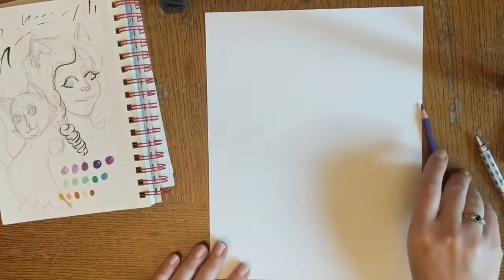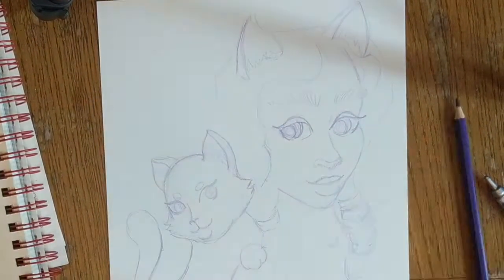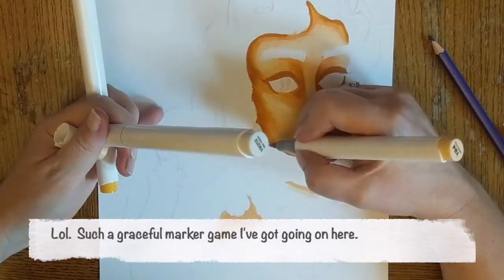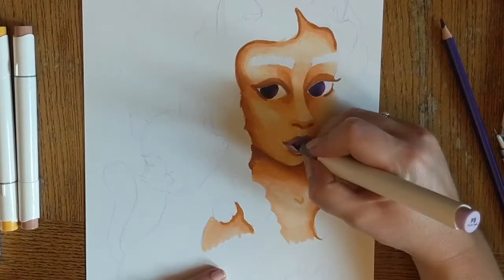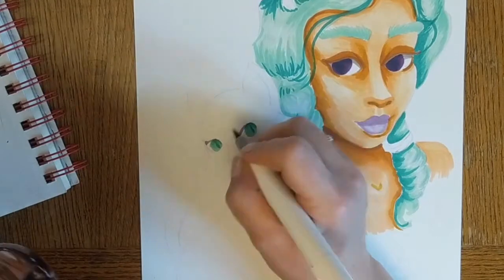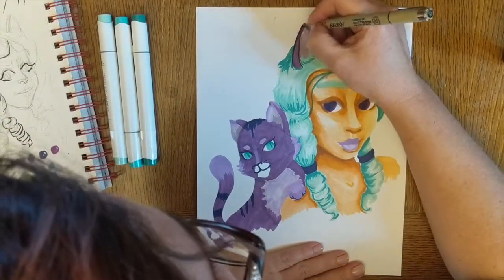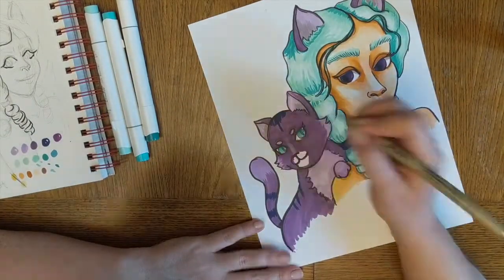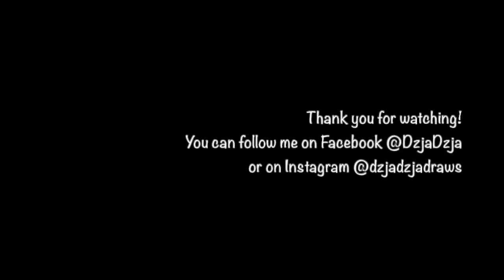Style Study: Kattvalk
The best way to learn how to art is to study the artists you like!  Kattvalk has a beautiful blending technique with markers, and I love her linework.  Plus, she draws lots of cute cats and magical girls.

I'm incredibly grateful to her, and all the other artists here on YouTube, for sharing their talents and giving me a community that helps me learn and grow as an artist.

This is Kattvalk’s YouTube Channel You can also find her on Instagram!  She’s amazing.